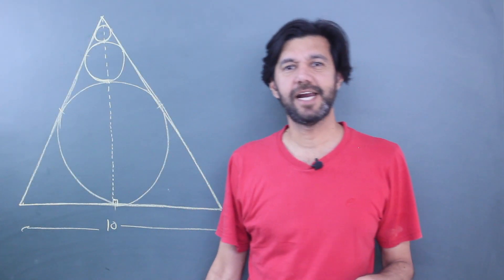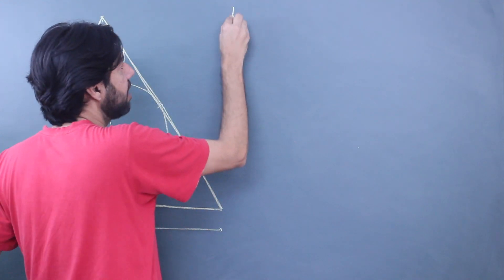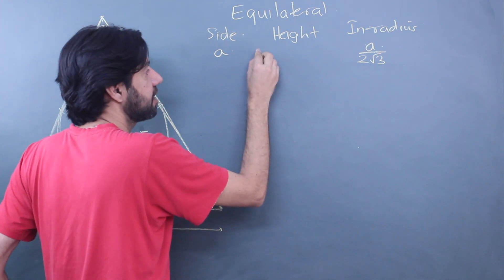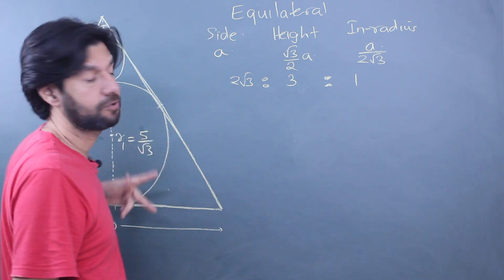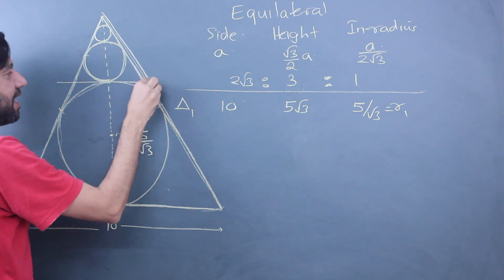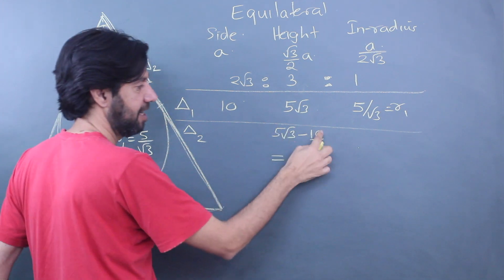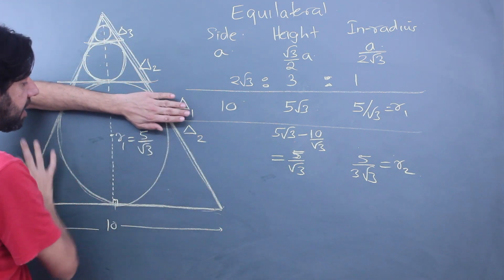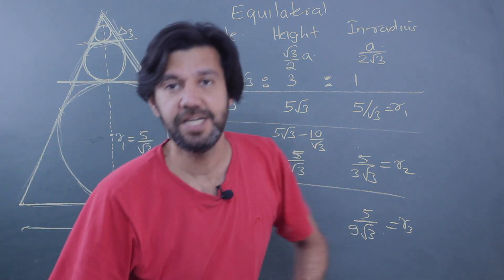Doubt: In-radii of 3 circles in equilateral triangle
BEST FOR CAT, GMAT, SNAP NMAT
UPSC CSE, IAS, CAT, GRE, MAT, GMAT, TOEFL, IELTS
how to prepare for CAT